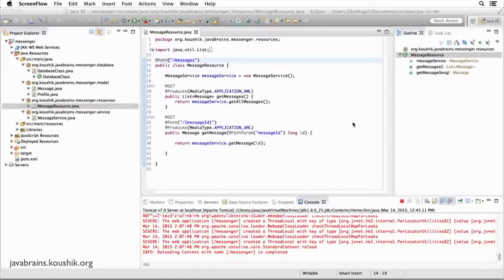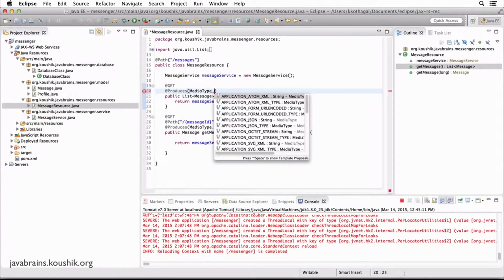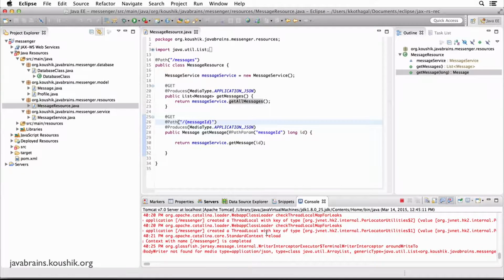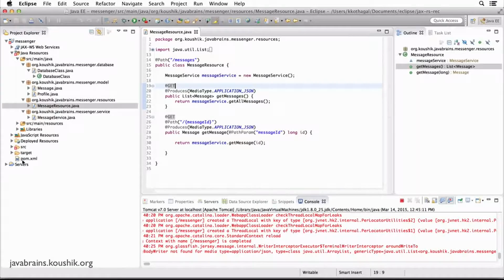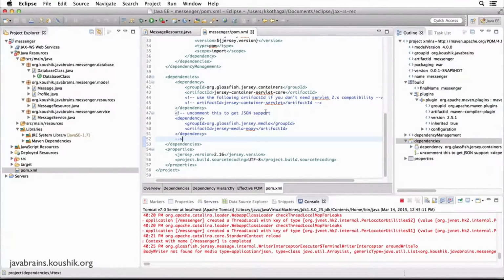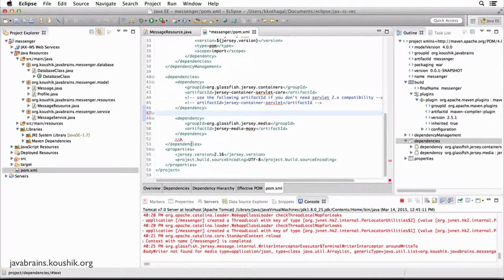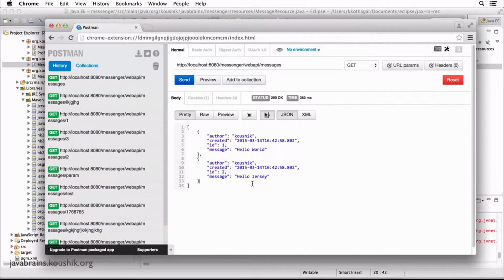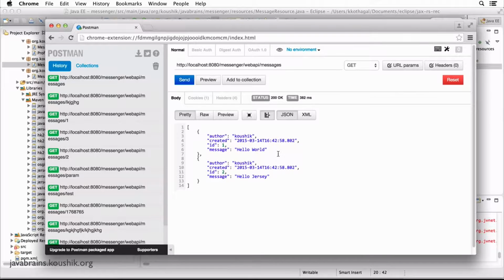REST Web Services 18 Returning JSON Response1